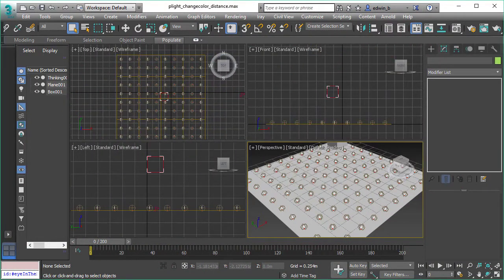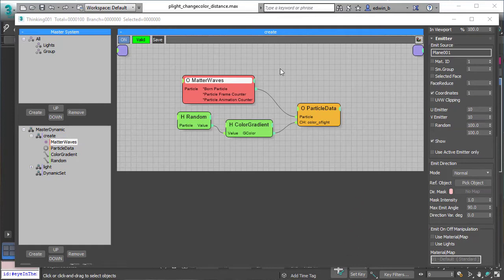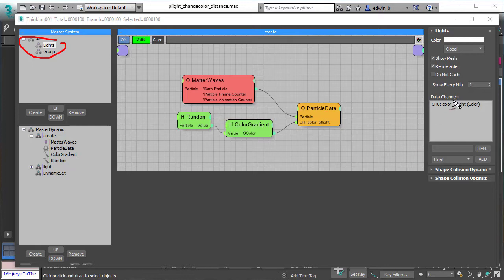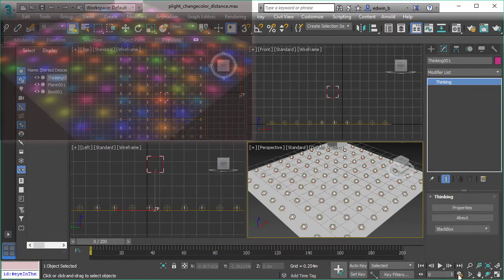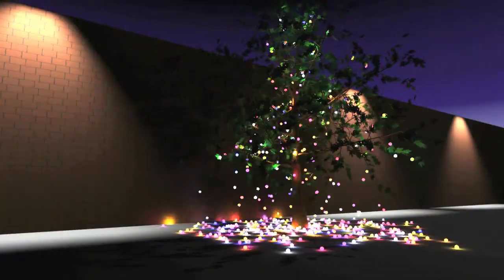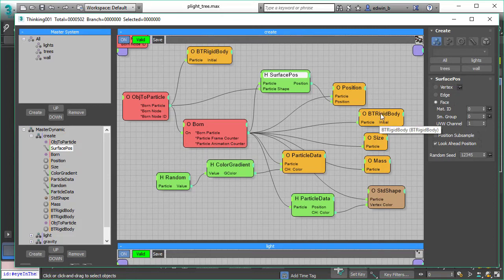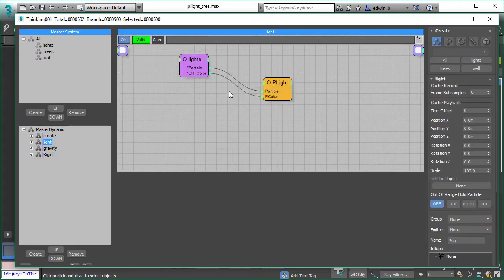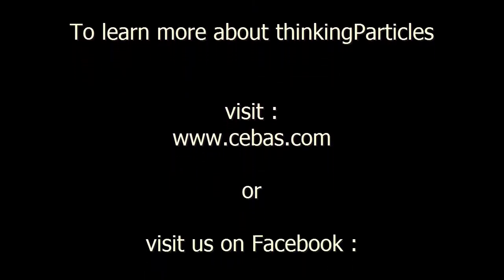PLight thinkingParticles Subscription Drop 5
TP Subscription Drop 5 all new Particle Lights operator.

Cebas Visual Technology releases TP 6.5 this April 2017.
More powerful operators and helpers for enhanced workflow and production in visual effects.  Drop 5 news @

NEW! This video by Edwin Braun show you one of TP 6.5 best new powerful operator called Particle Light or PLight.

PLight : turn any particle into a light source:
- starts with a grid showing light nodes
0:31 - cube move across the grid of light - how do we activate the lights and colors?
-  in this feature video, the lights will be activated rule-based via distance from the moving cube

0:45 - Scene DynamicSetup
- first let's create hundreds of particles with MatterWaves (*1):
- use the UW emitter : create regular raster of lights

1:07 Operator : ColorGradient (NEW!)
- amazing deft tool for artists to create array of colors to feed into other operators
- controllable with value input
- so finally, no need another plugin, you create your colors right inside thinkingParticles dynamic setup!
- Add H Random (*2) to set a random color for each particle
- store these particles in the 'Lights' group
- extra Data Channel (color_light' info storage for the ColorGradient)

2:04 - MasterDynamic: Light
- Distance node helper measures the distance from the object to the cube
- ValueToValue (*3)  blends in smoothly in and out te saturation of the color

Objective: desaturate the color of the lights based in distance from the cube or box.

2:44 - Scene of Color Lights
-  works for as many lights and color as you need all in a procedural way.
- shadow-casting inclusive !

3:03 Scene : tree lights a-falling effects
- scene shows physics simulation whereby light bulbs fall down from the tree branches ( vfx shown )

- SETUP
- first the ObjToParticle,
- create 'tree' bring it in as BTRigidBody (*4), assign the physics parameter and 'born' the lights...
- H Surface Pos (*5) sets the position of the new born lights
- assign to the lights the BTRigidBody for animation fall from tree..
- Mass for size and set StdShape properties (for 'collision' : to ground)

4:49 - ParticleData (*6) note: there is both a ParticleData Operator as well as PData Helper. Here it is the Operator.
-  store random colors (created by the ColorGradient operator)

5:25 Setup of the PLight
- straightforward, wire CH: Color t PColor that was stored earlier on PData,
- use that color as the lights color,
- so now every particle has been transformed into light :
- check last DynamicSet : Rigid -  the Physics simulation H Node wired to BulletPhysics (*7)

5:53 VFX SCENE shown.

Thank you for taking the time to review this new TP 6.5 ParticleLight operator, check our next Drop 5 volumeBreaker Clusters @

_____________________Notes______________________________
* 1: MatterWaves operator creates amazing particle animations based on multiple materials and maps that let you control every aspect of each particle.
*2: H Random helper generates a random number value for you to use / can also be unique for each single particle connected to an input.
*3: ValueToValue helper defines a curve to control an output value -
 allows detailed control of it's input and output range which are mapped to the curve.
*4: BTRigidBody Operator is used to "attach" Bullet Physics simulation parameters to a particle. Advantage of using this operator to assign physics parameters lies in its flexibility to control simulation parameters per particle.
*5 : H SurfacePos reads a selected object's surface data so that it can be used to place/direct particles in relation to the surface itself -
 exceptionally powerful since you can affect particle behaviour with objects even if they are animated themselves.
*6 ParticleData operator, besides the many basic operators that can set Velocity, Speed and Mass, the robust ParticleData Operator which can be used to set multiple parameters of a particle in one shot.
*7 - TP multiple physics solvers : three  to choose from.
i) ShapeCollision for high-end movie productions when quality and accuracy of collisions are more important than simulation times.  On the other hand ii) PhysX is more often used in game productions were simulation accuracy is not that important.  iii) BulletPhysics offers the best compromise of both worlds accuracy and speed, even so it is not as accurate as the one found in the "SC" solver.

≈ check in for more visual effects information.